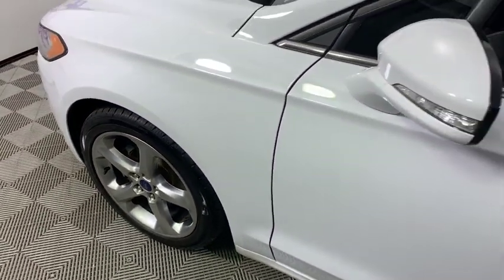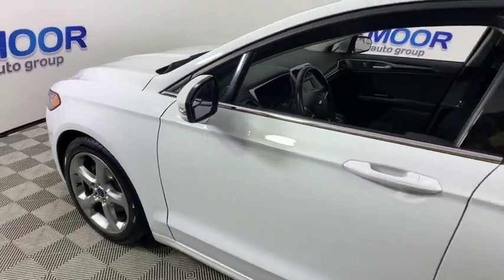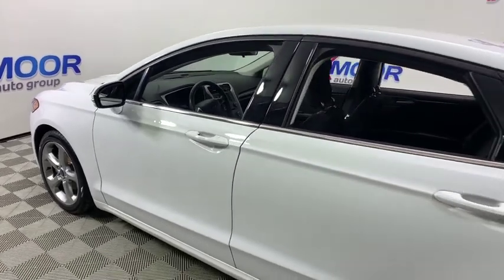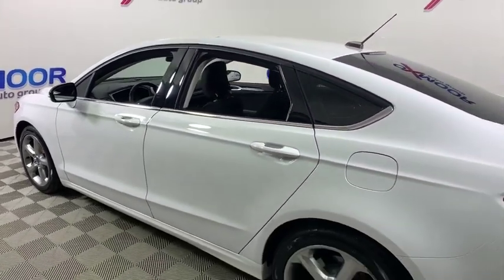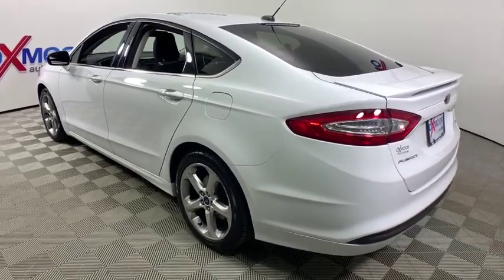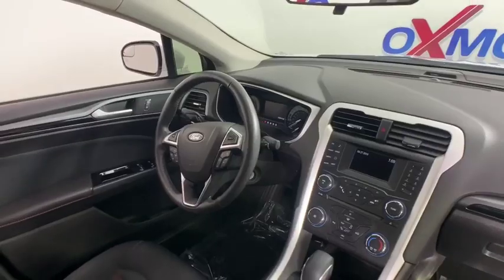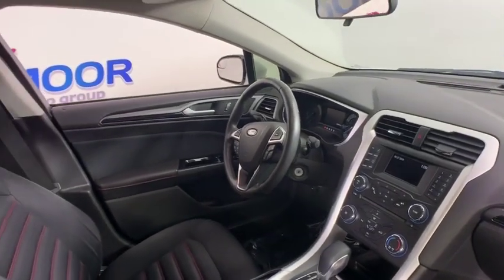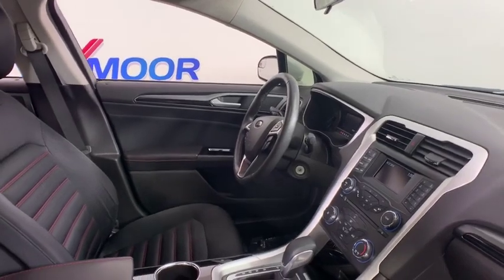2015 Ford Fusion at Oxmoor Hyundai | Louisville & Lexington, KY H12161A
Oxford White Used 2015 Ford Fusion available in Louisville, Kentucky at Oxmoor Hyundai. Servicing the Lexington, Elizabethtown, KY, New Albany, IN, Jeffersonville, IN area.

Oxmoor Hyundai
8107 Shelbyville Rd

Ford Fusion SE CLEAN CARFAX, REAR BACK UP CAMERA, BLUE TOOTH TECHNOLOGY, VEHICLE SERVICED AND DETAILED, LOCAL TRADE!!, Fusion SE, 6-Speed Automatic, Charcoal Black w/Cloth Front Bucket Seats. Odometer is 18138 miles below market average! 6-Speed Automatic 22/34 City/Highway MPGbrAwards:br  * 2015 IIHS Top Safety Pick   * 2015 KBB.com 10 Best Sedans Under $25,000   * 2015 KBB.com Brand Image Awards